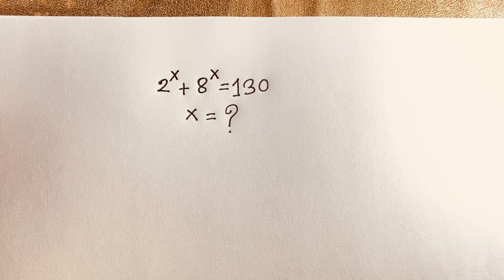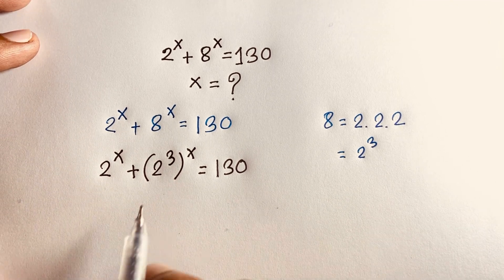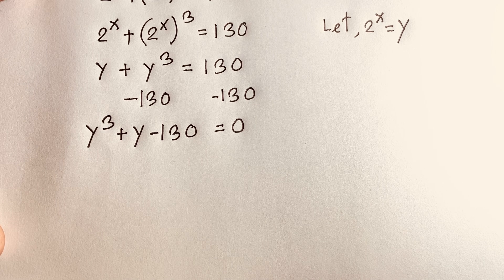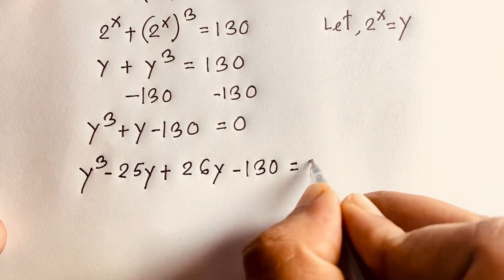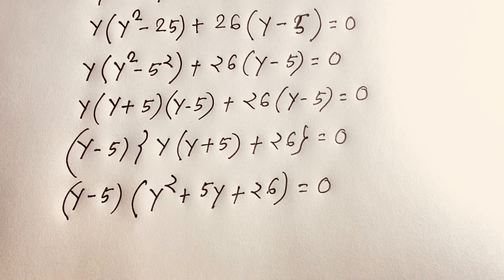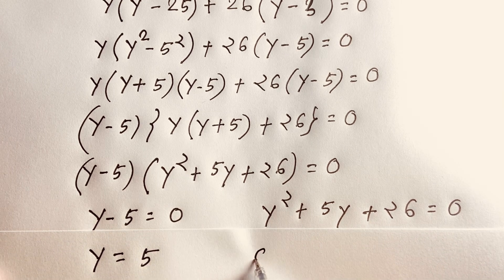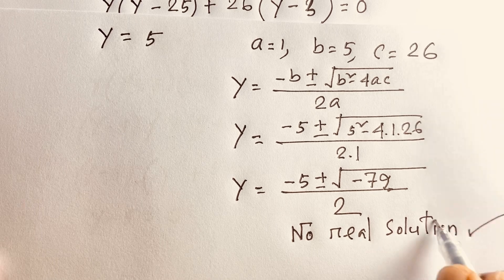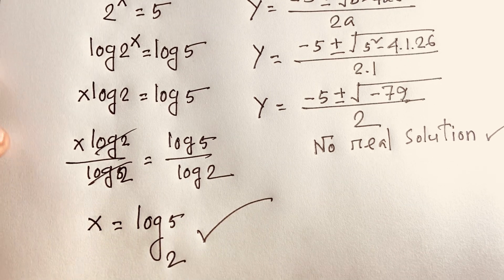Can you pass Oxford University entrance exam? | 2^x +8^x =130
In this video i solve a math olympiad question.